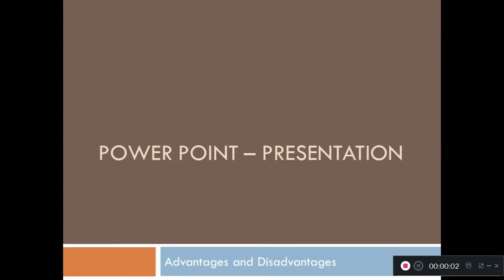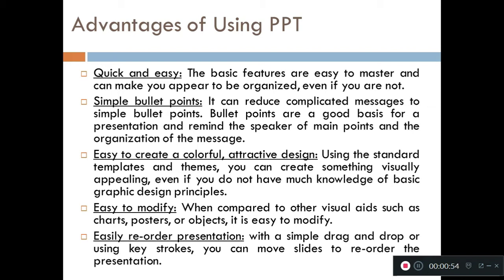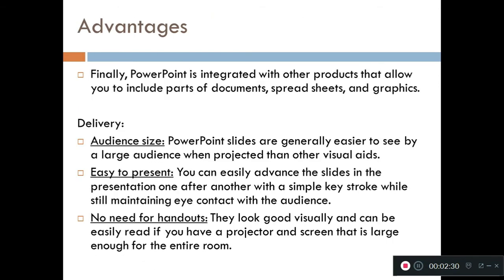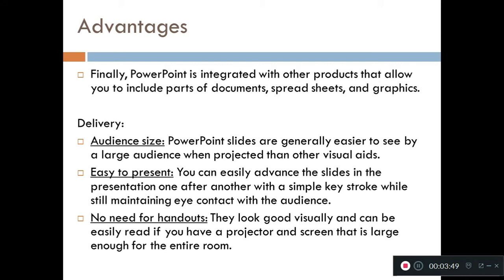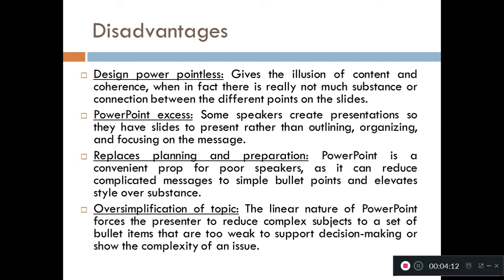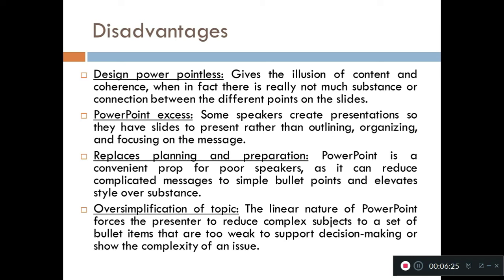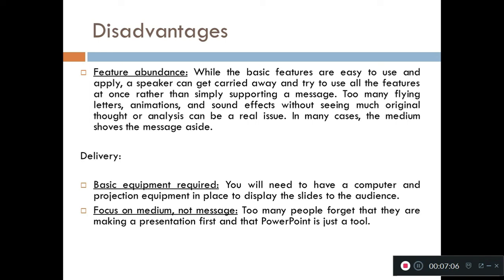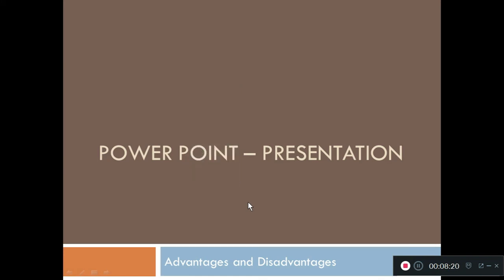Advantages and Disadvantages of using PPT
Level 2 ICT - FGLZ , LILZ  Newham FE College